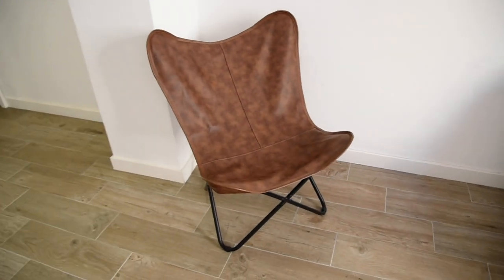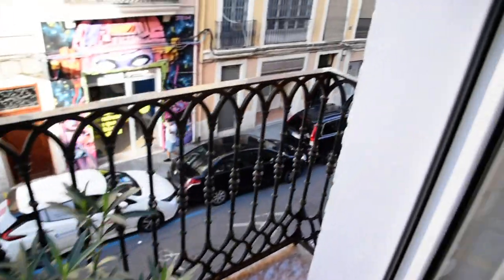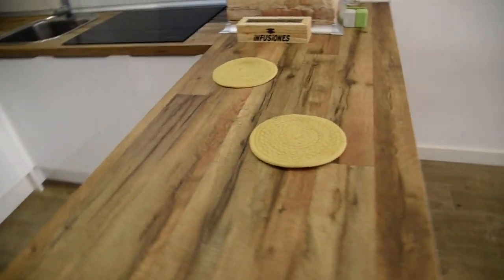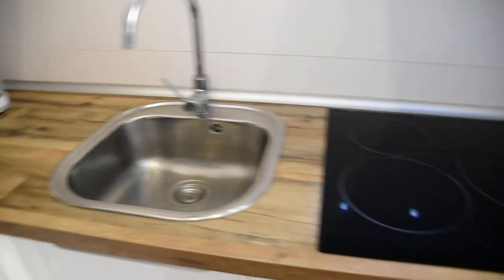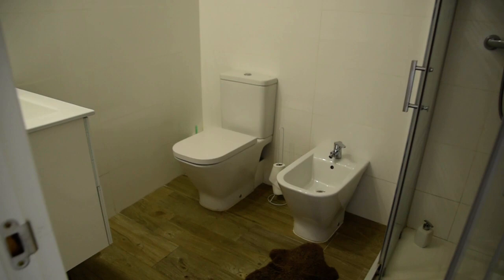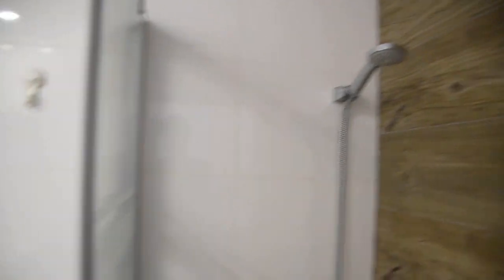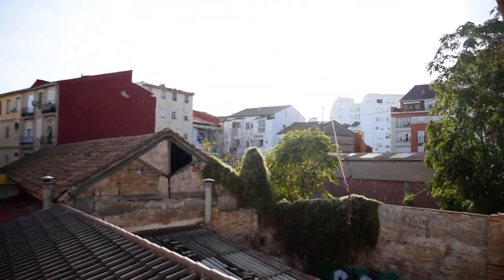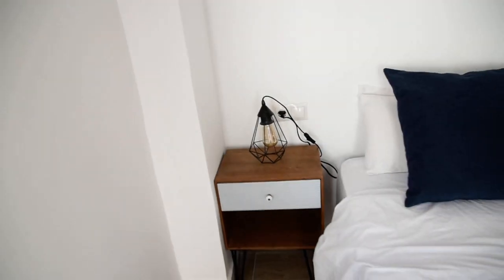1-bedroom apartment for rent in Extramurs - Spotahome (ref 427298)